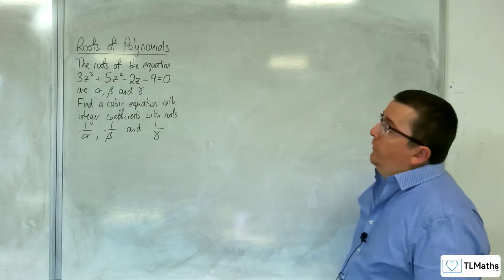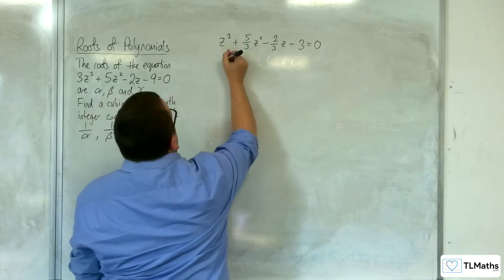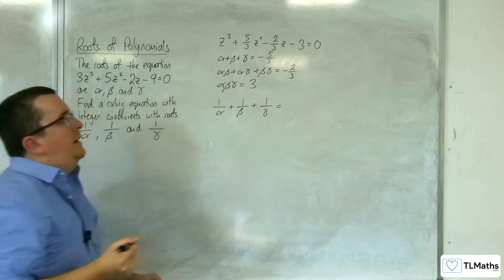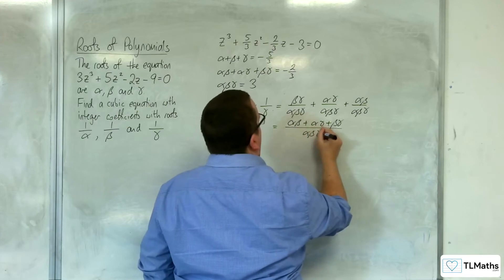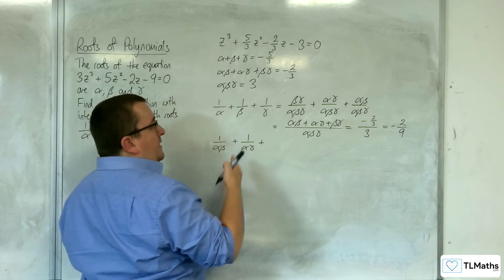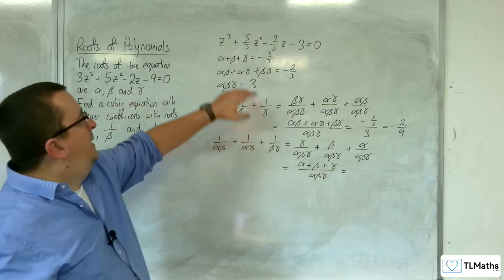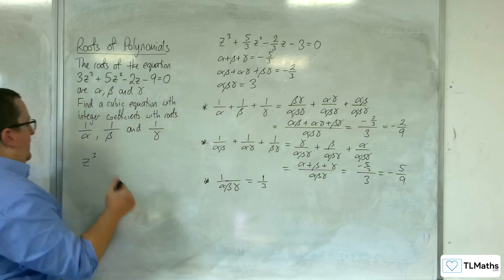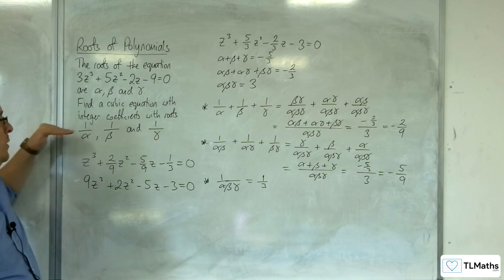A-Level Further Maths D2-10 Roots of Polynomials: Cubic Example 3